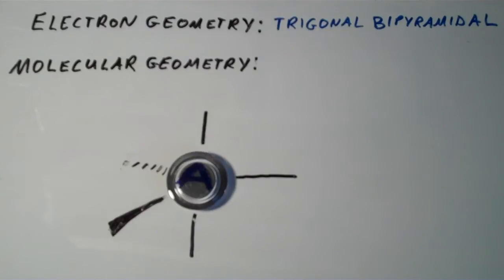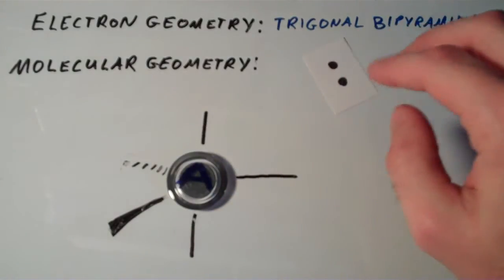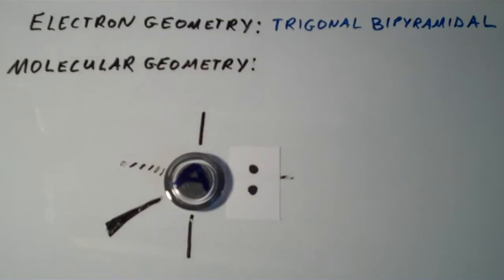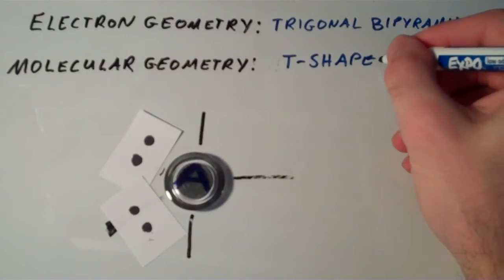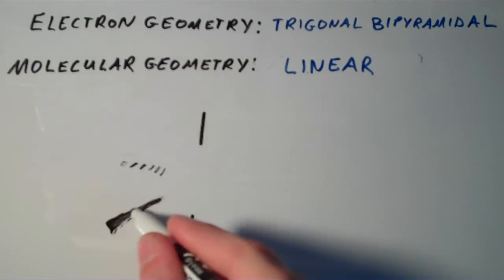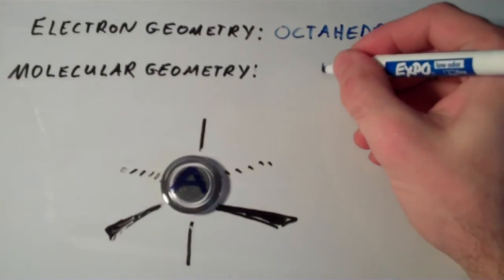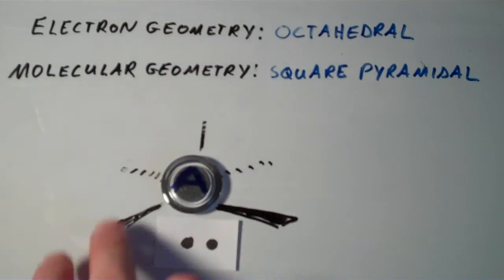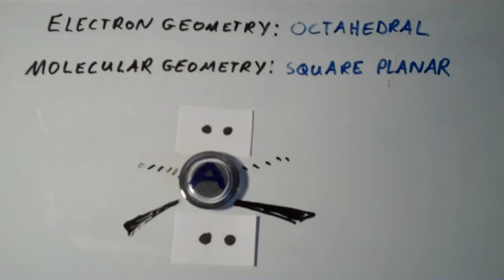Molecular Geometries from Trigonal Bipyramidal and Octahedral Electron Geometries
This video discusses the molecular geometries associated with trigonal bipyramidal and octahedral electron geometries--that is, five and six electron groups around a central atom, respectively.